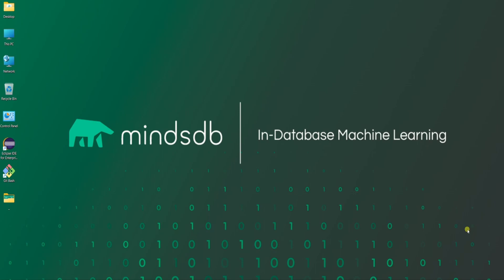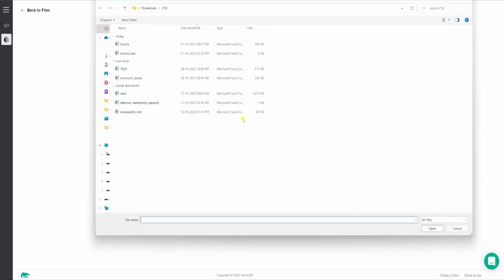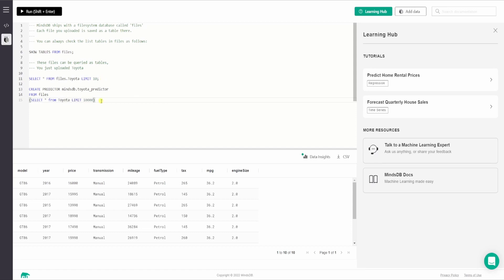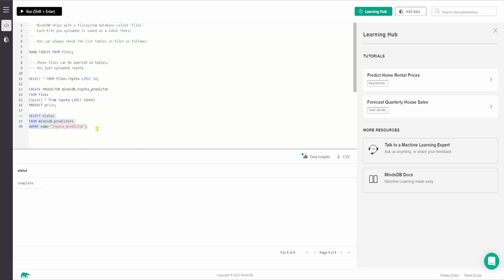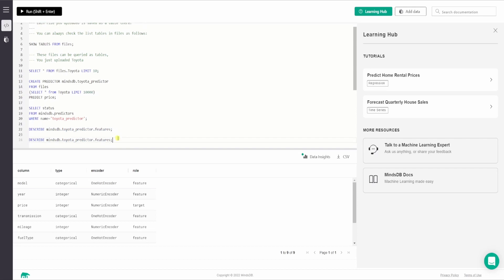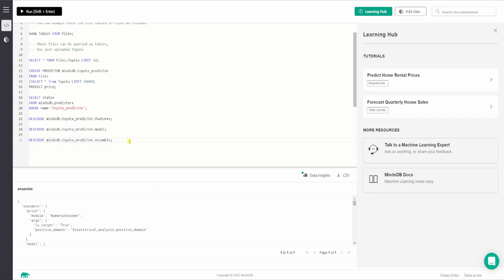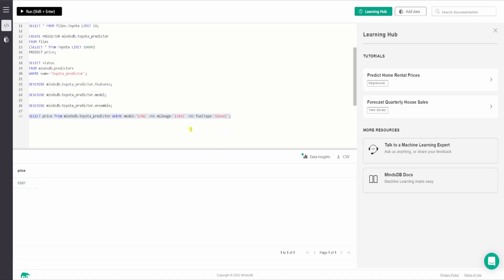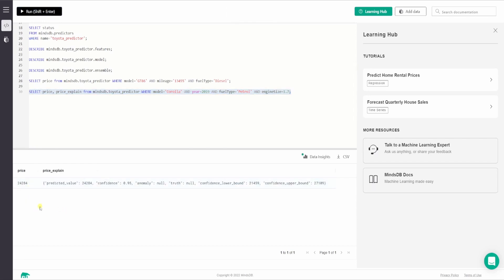Toyota Car Price Prediction using MindsDB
This video teaches how can we use MindsDB to predict the car prices of Toyota easily without the need of coding any ML models.